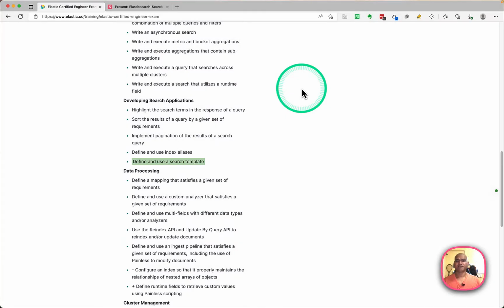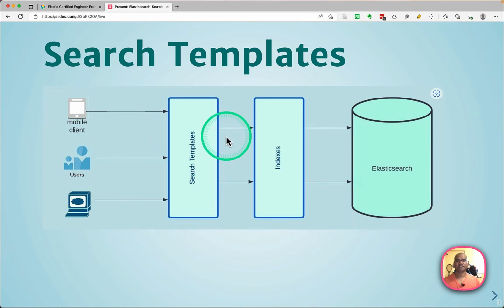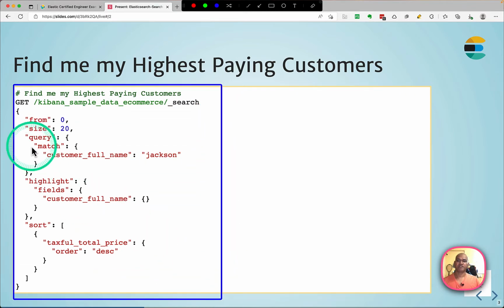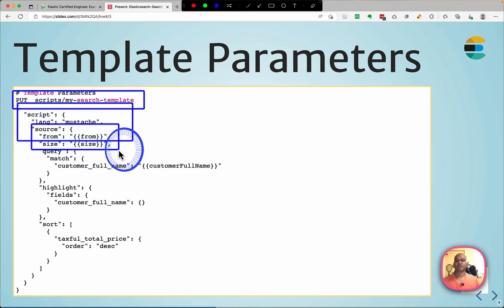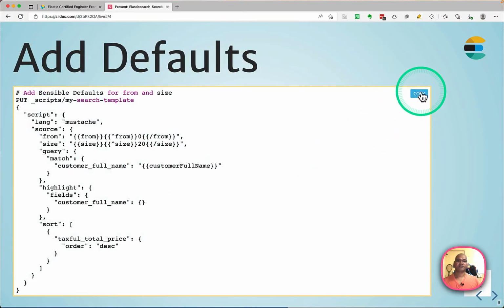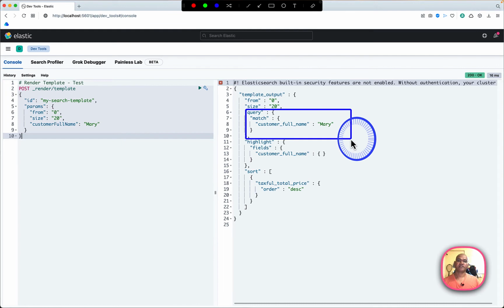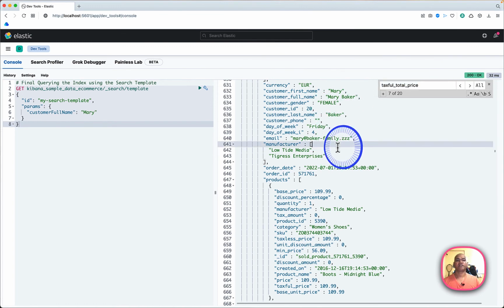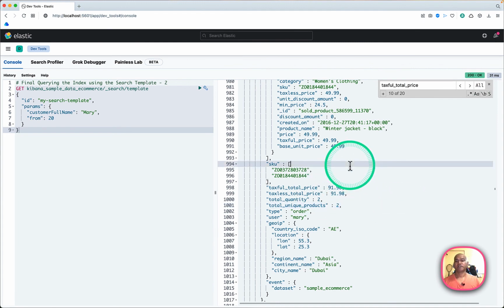Elasticsearch Search Templates - V1